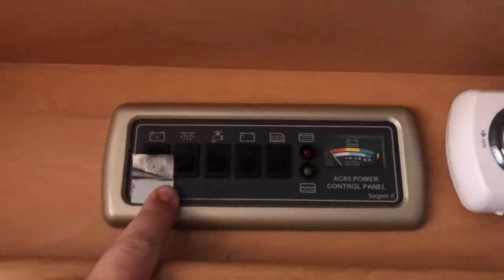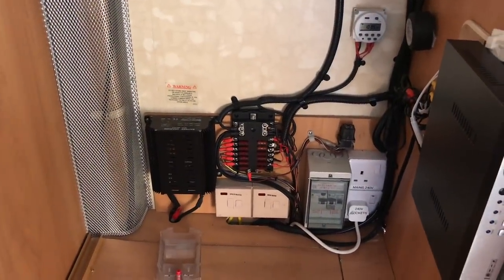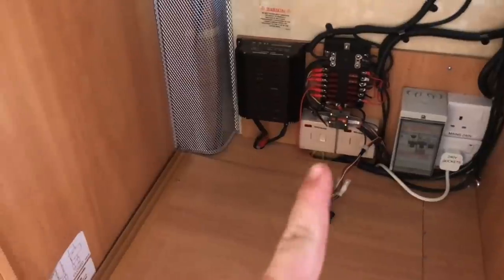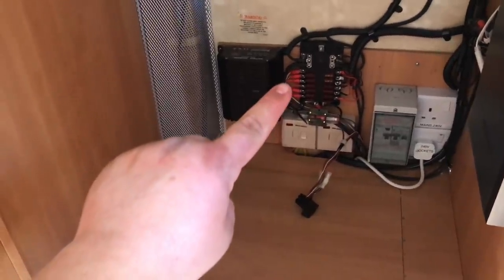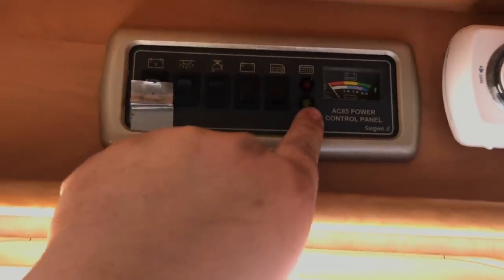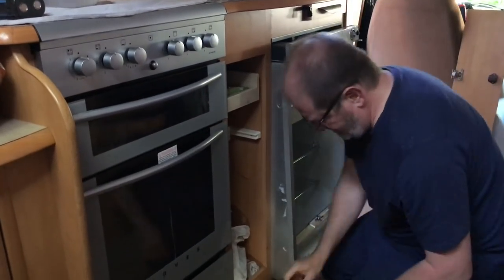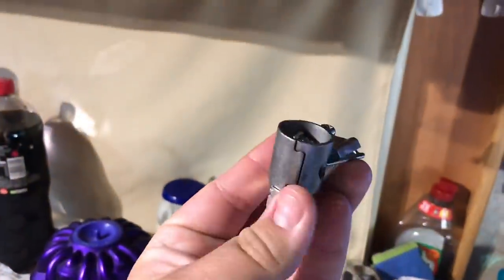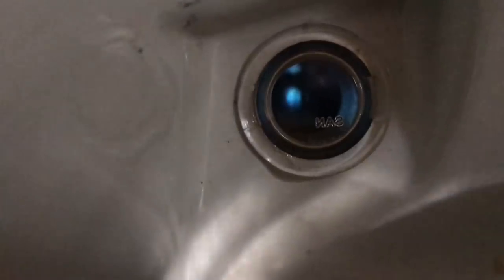Electrics, electrics, electrics! - Weekly Vlog #4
Things never break on their own do they, ohhhhhh no! They go in 3s/4s haha well with me they do that's for sure!

After leaving the Roaming Radfords on friday my motorhome electrics decided to give up the ghost, oh and my fridge too! See, I told you!

I this weeks vlog gadget john makes a flying visit to help me out, we go to the pub and I try and get my fridge fixed to protect the bacon!

LINKS

★ Wayne Jones - Mobile caravan & motorhome engineer - HERTFORDSHIRE
      ➜ 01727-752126 Call or text 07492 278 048

Making Van Life Easier
🔥 I love anything and everything that makes van life and living on the road full time  easier and in the last years I’ve learnt what works and what doesn’t!